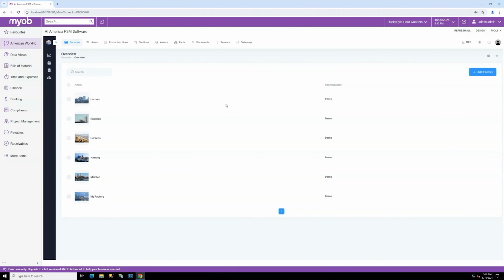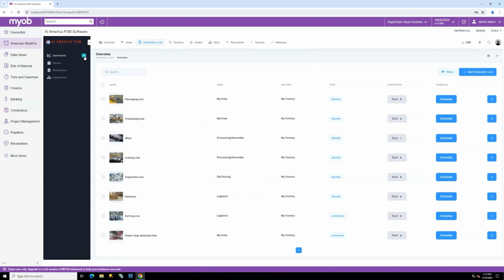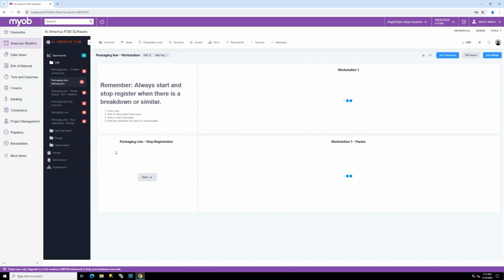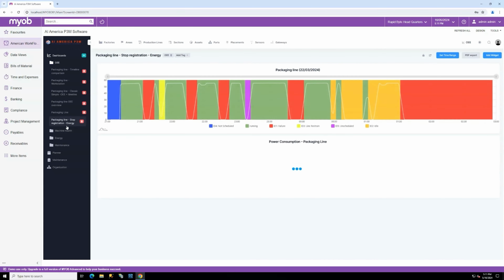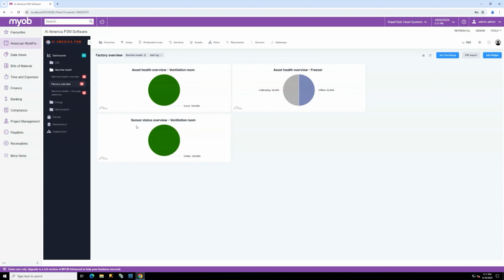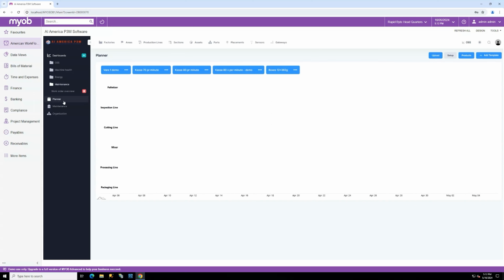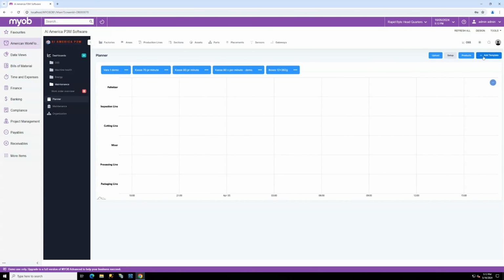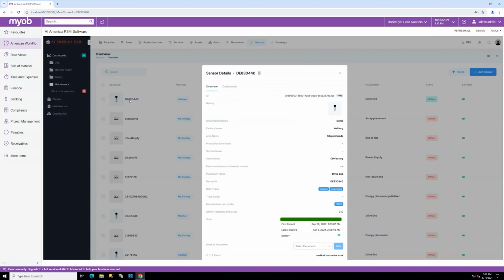AI AMERICA P3M SOFTWARE: Pulp and Paper Industry Edition for MYOB Advance ERP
AI AMERICA P3M SOFTWARE Pulp and Paper Industry Edition for MYOB Advance ERP: Predictive Machine Monitoring & Maintenance Management Software

1. AI America P3M Software: AI Powered Machine-Condition Monitoring and Predictive Asset/Machine/Facility Maintenance Management Software (AI Powered CMMS/EAM.)
2. The Marvelous APS Software: Advanced Manufacturing Planning & Scheduling Software.
3. Sierra Compliance and Quality Management Software: ISO, GMP, Quality, Risk and Compliance Management Software.
4. The Marvelous Social CRM Software Platform: Integrated Social Media/Email/Text Message Marketing and Sales Pipeline Management Software.
5. American Eagle No/Code Workflow Software Platform: Premier No/Code Business Process Automation Software Platform. Digitize and automate any business workflow. This platform comes with natively built-in OCR, Document Management/Records Management, Executive Dashboard and AI Module.
6. The Marvelous Low/Code Workflow Software Platform: Low/Code Business Process Automation Software Platform. Digitize and automate any business workflow.
7. The Marvelous Real Estate and Contract Management Software: Manage properties, facilities, tenants and contracts digitally.
8. American Field/Area Distribution Management Software For Food & Beverage Industry: Manage regional/local sales reps and field sales force, distribution regions with geofencing, take orders and fulfill orders digitally.
9. The Marvelous Distribution Management Software For Automotive Part Industry: Manage your automotive spare part inventory, place orders, manage sales, manage marketing, manage training of your staff and manage financials on one simple business platform. This software is designed for automotive part industry.
10. The Marvelous Process & Discrete Manufacturing Management Software.
11. American Eagle HR Management & Employee Self Service Management Software.
12. The Marvelous Project Management Software.
13. P3M Contract Management Software: Vendor/Customer contract creation, communication, renewal, automation and self-service portal software.